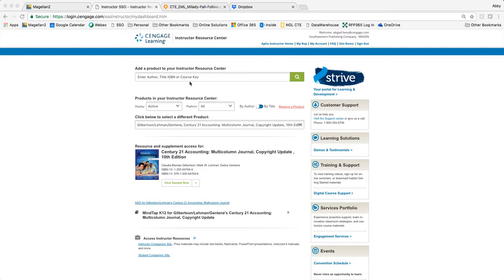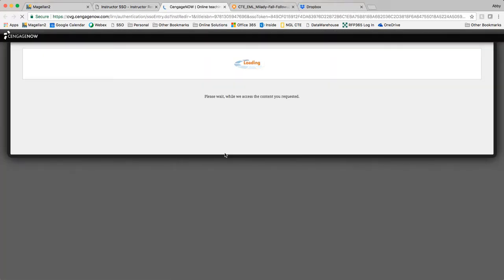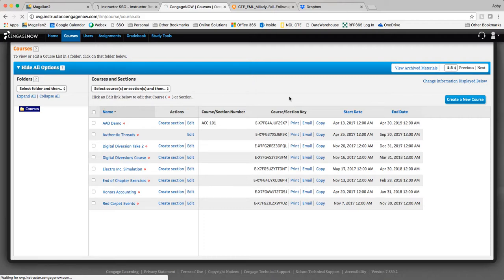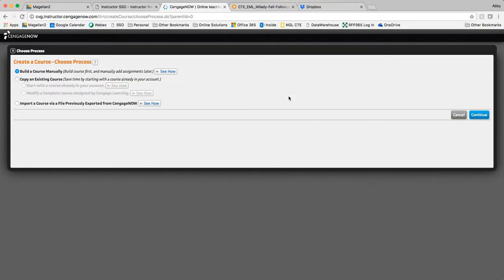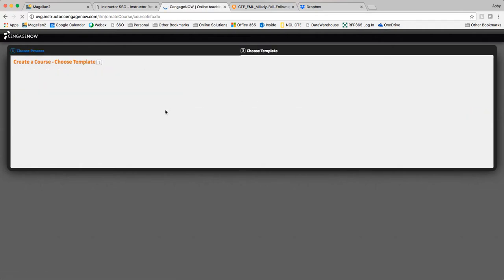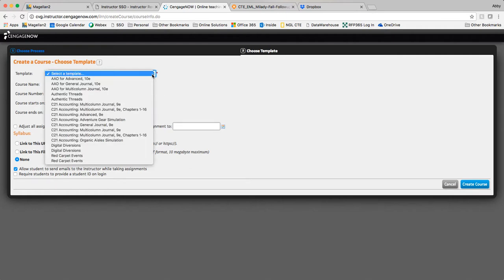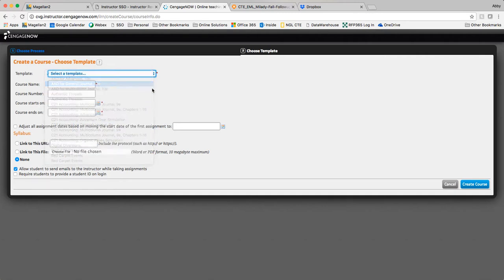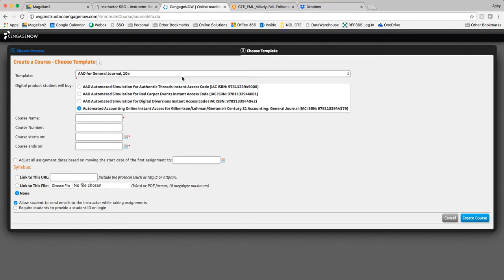Adding an AAO 10e Course